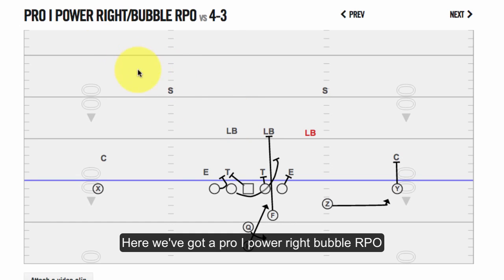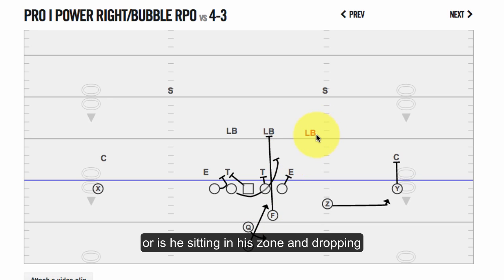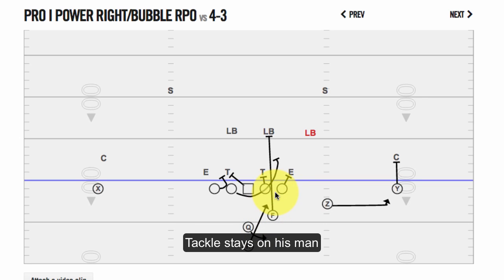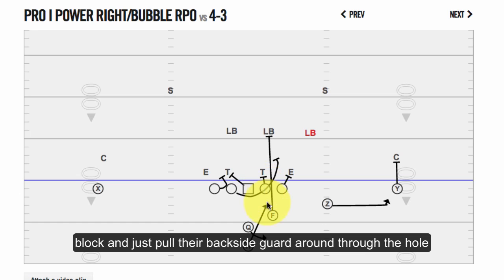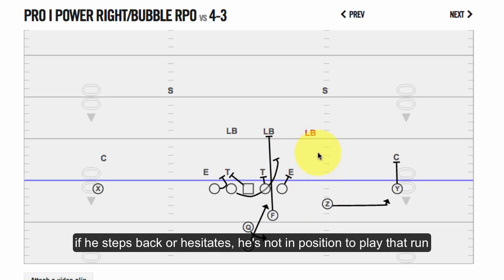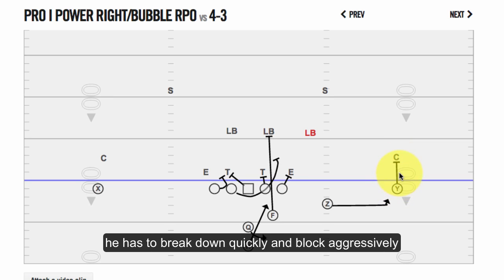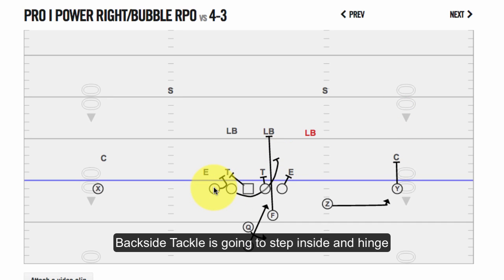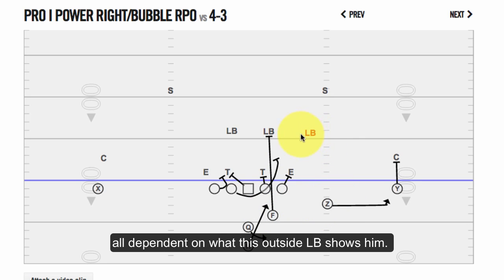James Madison Football - Power Run RPO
See what one of the best teams this season did with RPO's! Averaging 48 points per game, JMU has shown they know how to use them. RPO's and Spread Concepts are broken down from them in this new course. Playbook AND videos are all included here.